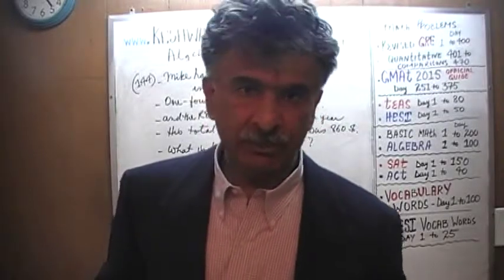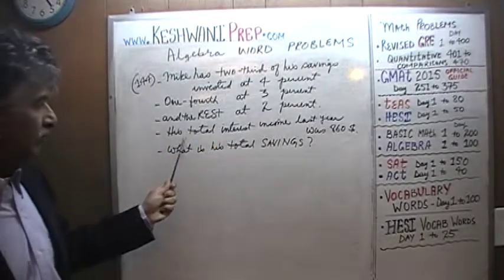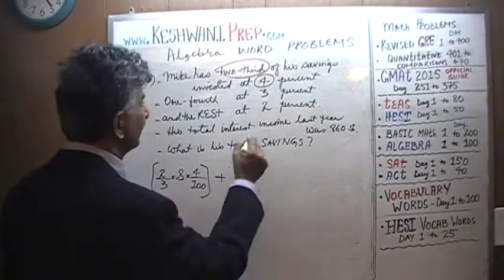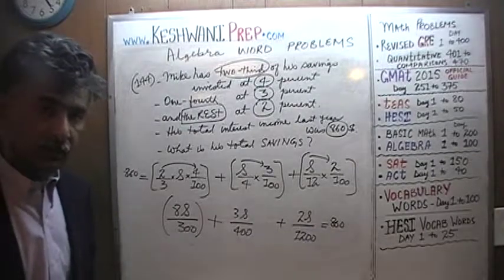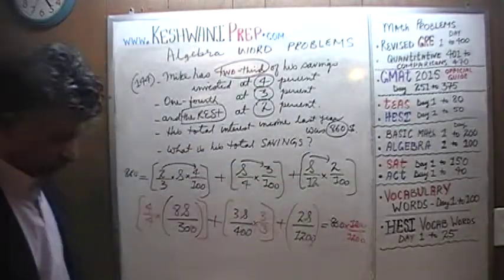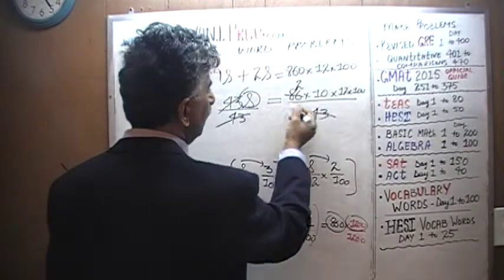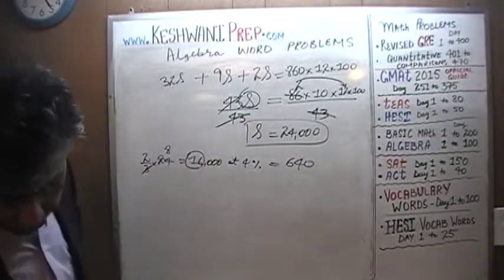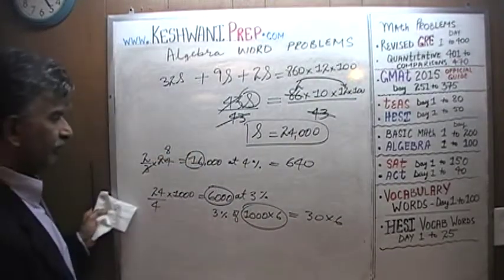Algebra Word Problems 144, Online Prep Tutor, GRE, GMAT, TEAS, HESI, SAT, ACT, TOEFL and IELTS